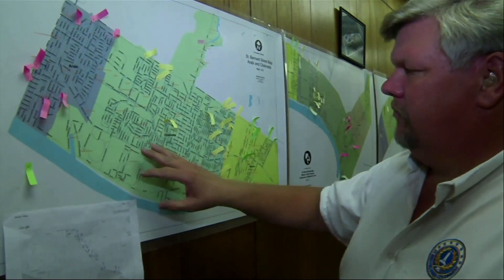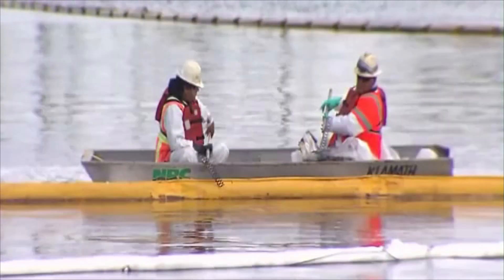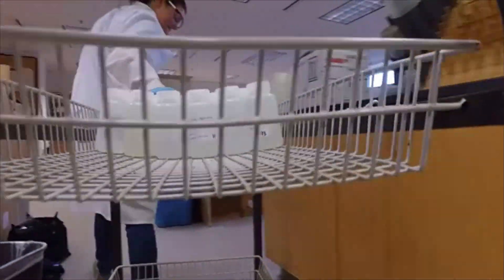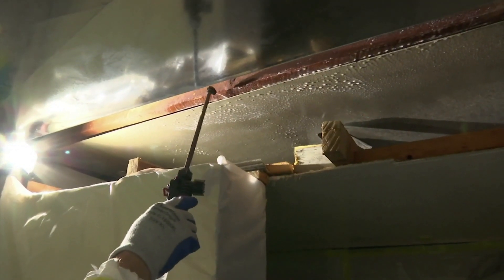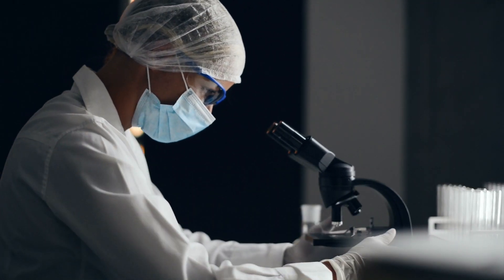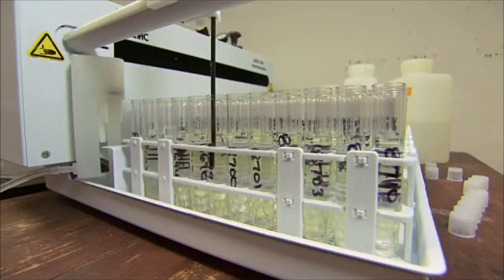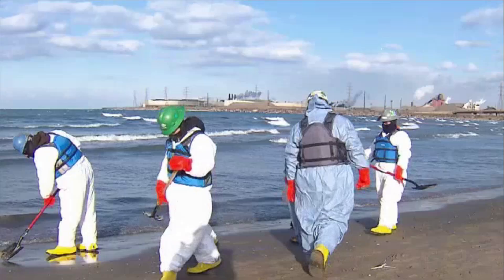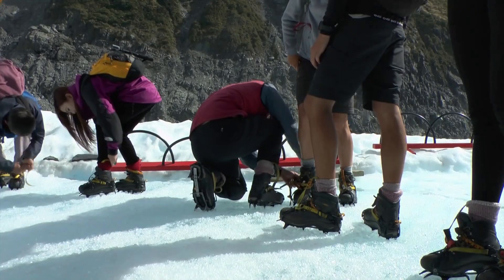Environmental Engineering Technologists and Technicians Career Video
JOB TITLE: Environmental Engineering Technologists and Technicians

OCCUPATION DESCRIPTION: Apply theory and principles of environmental engineering to modify, test, and operate equipment and devices used in the prevention, control, and remediation of environmental problems, including waste treatment and site remediation, under the direction of engineering staff or scientist. May assist in the development of environmental remediation devices.

RELATED JOB TITLES: Air Quality Instrument Specialist, Engineer Technician, Environmental Engineering Assistant, Environmental Engineering Technician, Environmental Field Technician, Environmental Specialist, Environmental Technician, Haz Tech (Hazardous Technician), Industrial Waste Inspector, Senior Environmental Technician

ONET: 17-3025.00